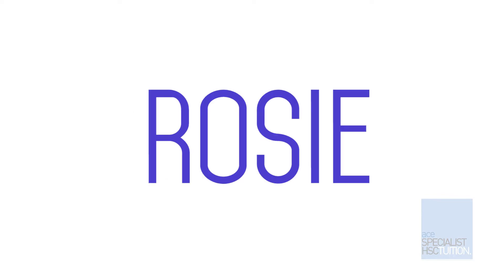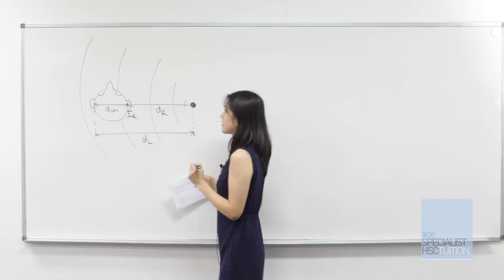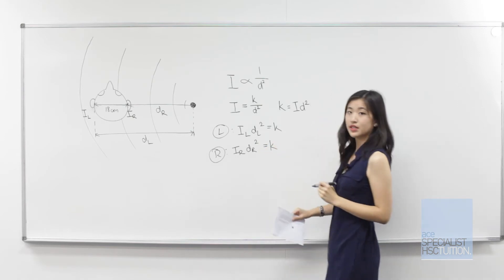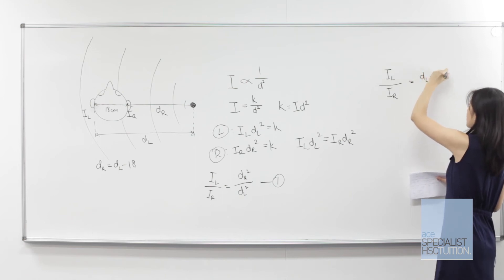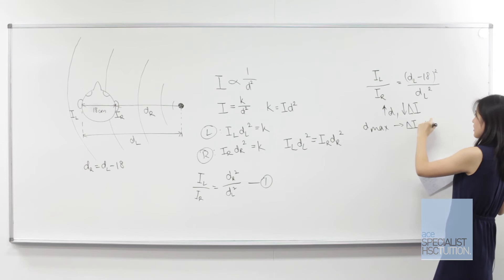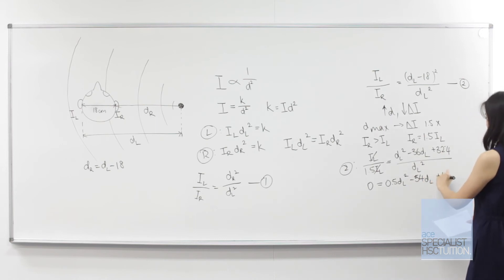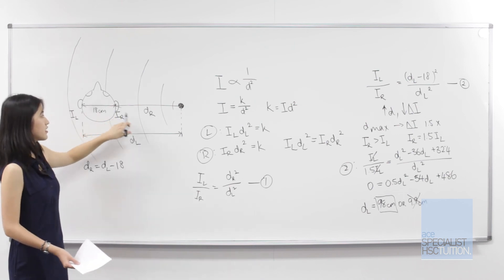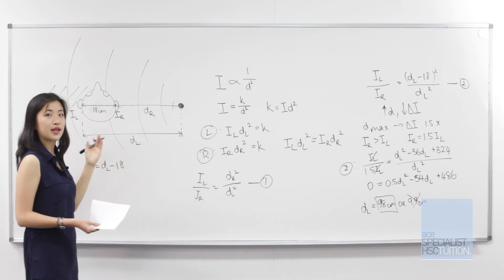ACE Teaches Online: Preliminary Physics - The World Communicates: Inverse Square Law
Rosy takes us through the inverse square law with a question from the preliminary physics module The World Communicates.